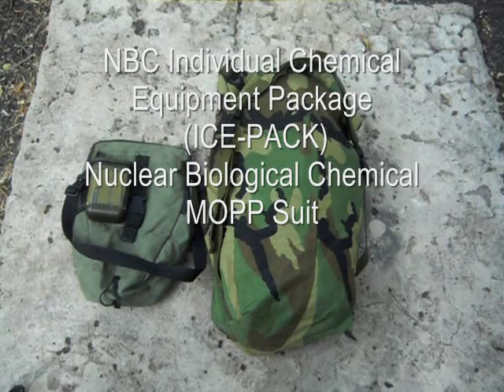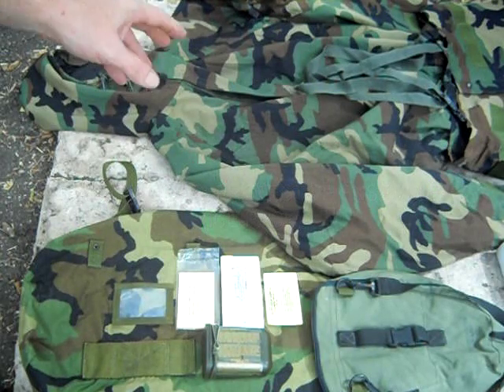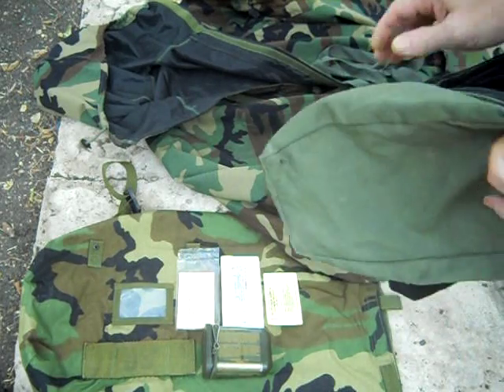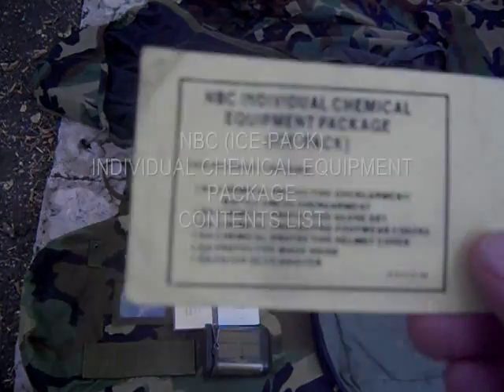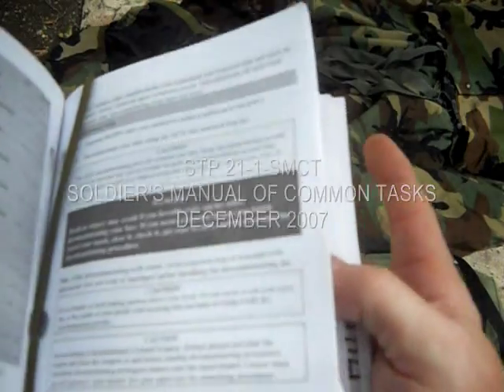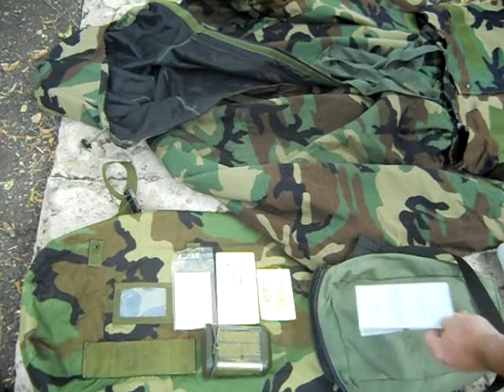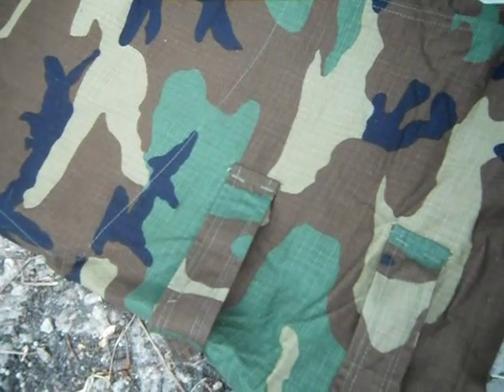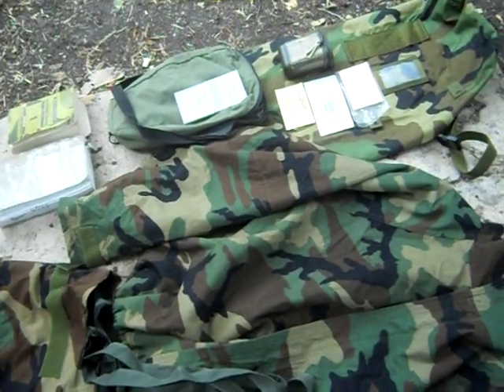NBC M.O.P.P. SUIT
This is a detailed look at the U.S. Army's NBC M.O.P.P. suit (Mission Oriented Protective Posture) (I.C.E pack) Individual Chemical Equipment package, it's components, and some of the accessories. I am missing the mask (not present for the video), overboots & gloves.